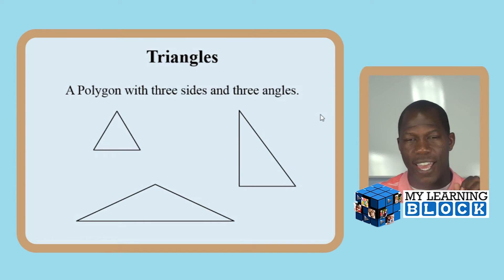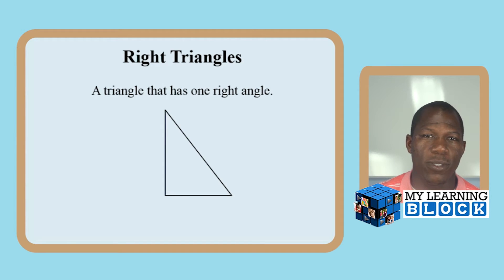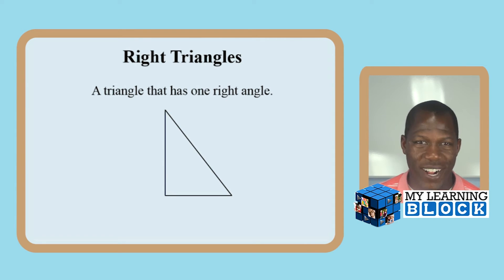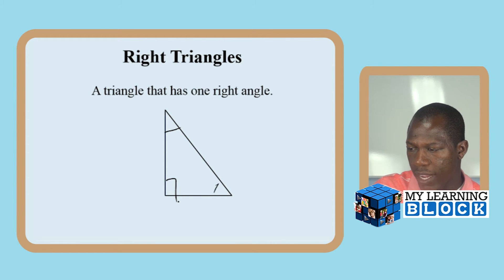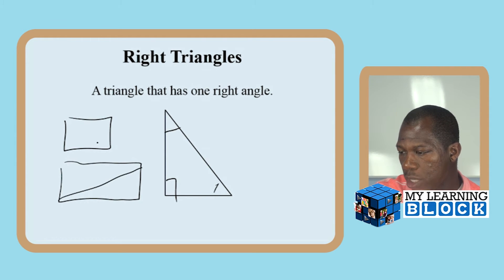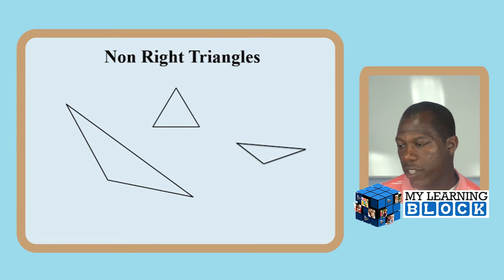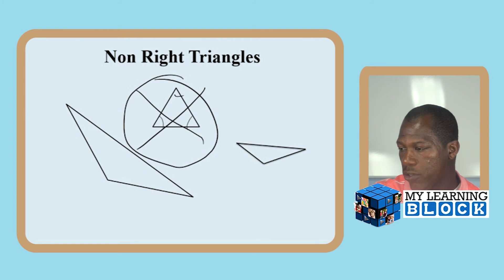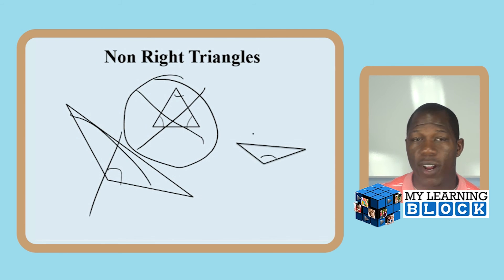How to Teach Identifying Right Triangles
A right triangle is a triangle that has one angle equal to 90 degrees. Learn how to teach your child to identify right triangles. Find more videos and resources that go directly with this video and others @